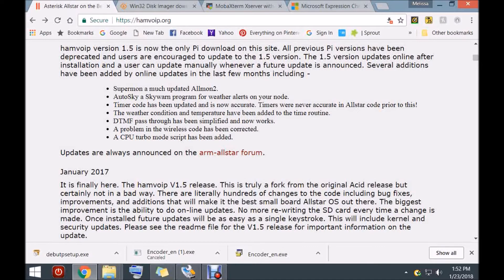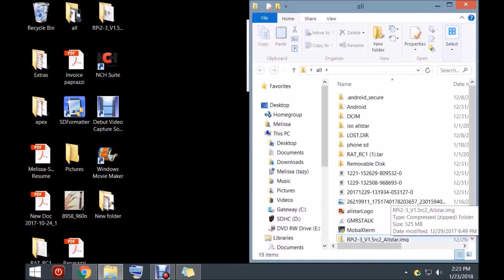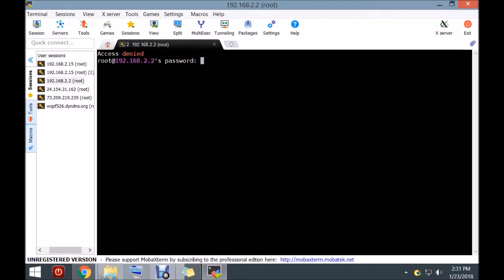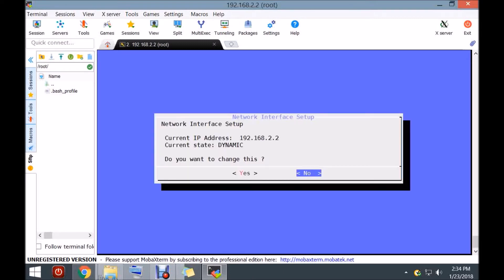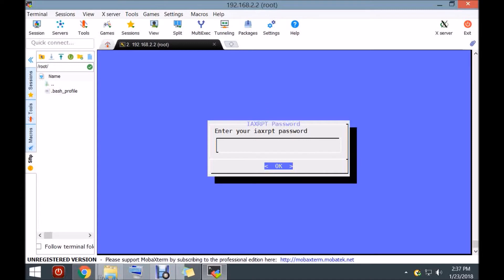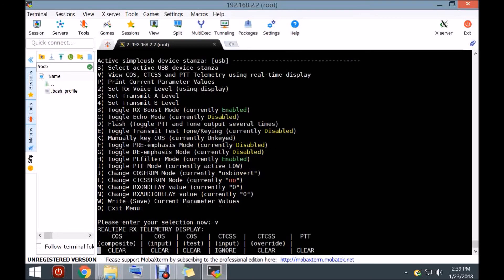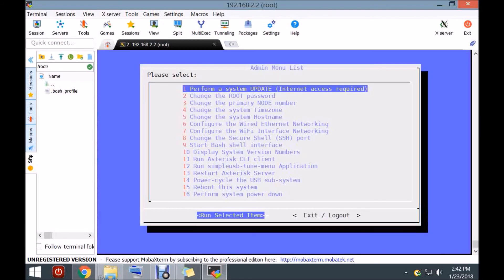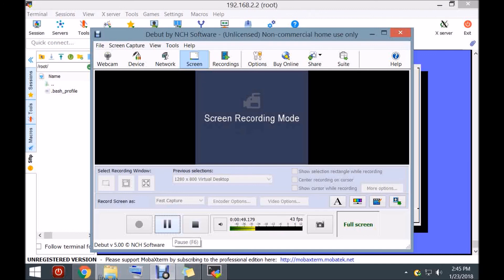HAMVOIP ALLSTAR LINK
How to get and burn the Hamvoip allstar link software.